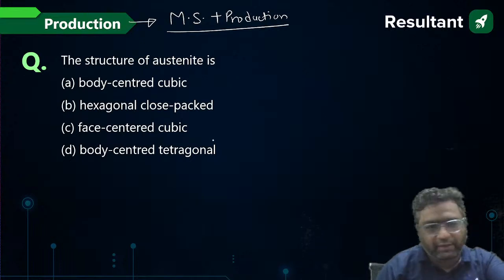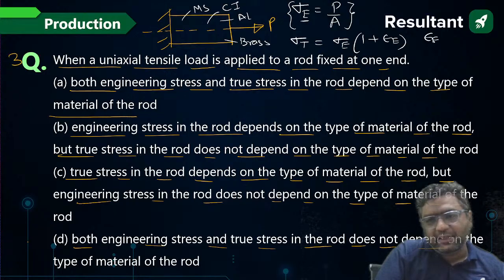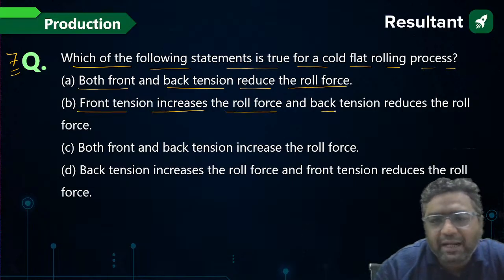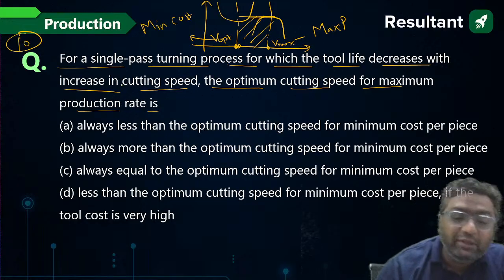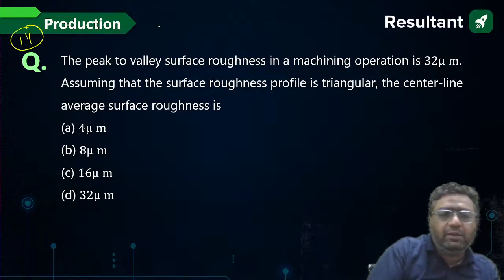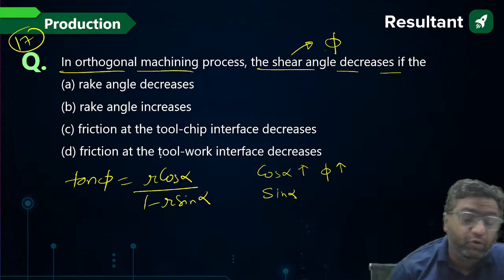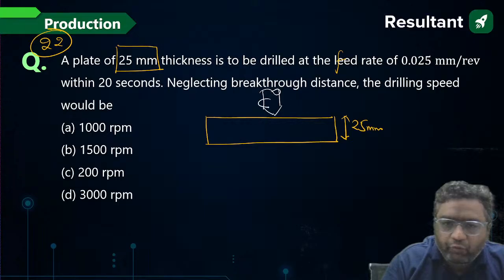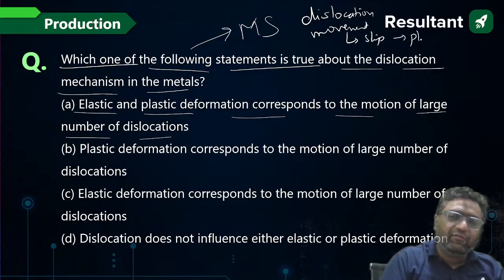Top Questions for Practice - Production✍🏻| ISRO 2025 Preparation| Mechanical Engineering🎯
Please fill out the Google form for GATE 2026 & 2027 Exam Guidance to help us understand your needs and provide tailored support for your preparation.
 👉 Udaan - (Practice course for ISRO 2025) by Resultant Mechanical Engg.

👉Udaan Pro - (Revision + Practice course for ISRO 2025) by Resultant Mechanical Engg.

✔️ Exam: ISRO 2025
✔️ Branch: Mechanical Engineering (ME)
✔️ Topic: Top Questions for Practice - Production
✔️ Topics Covered In This Video: Welcome to your ultimate Production practice session for ISRO 2025 Mechanical Engineering!
Join Dheeraj Sir as he takes you through the most important and exam-relevant questions from Production — a key subject in ISRO’s mechanical syllabus.

🚀 What to Expect:
➡️Top conceptual and numerical questions
➡️Detailed solutions and shortcuts
➡️Doubt clearing during the live
➡️Smart strategies to approach Production in ISRO 2025

📚 Perfect for:
ISRO 2025 aspirants
Mechanical Engineering students
Anyone looking to strengthen Production

👨🏻‍🏫 About Vikas Sir:
Known for his clarity, concept-driven teaching, and exam-oriented approach, Vikas Sir has guided thousands of students toward success in competitive exams like ISRO, GATE, and PSU recruitments.

Let’s practice smart and stay ahead! 💪

📞 Dheeraj Sardana Sir (Mechanical) 👉 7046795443